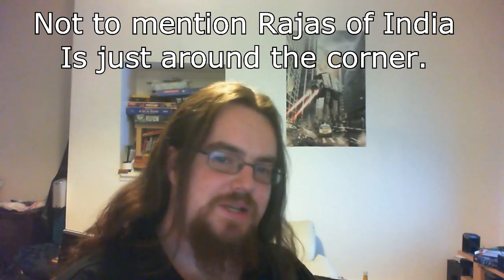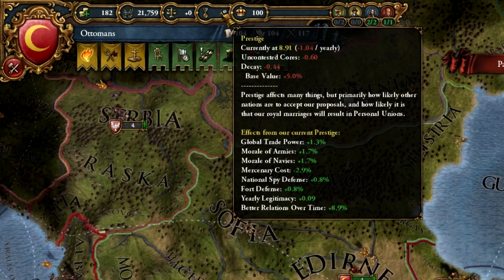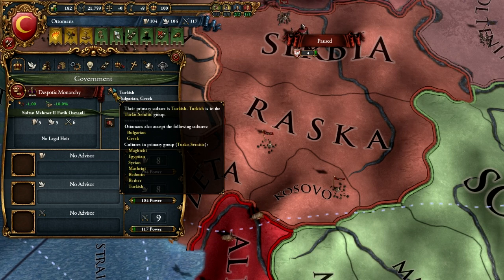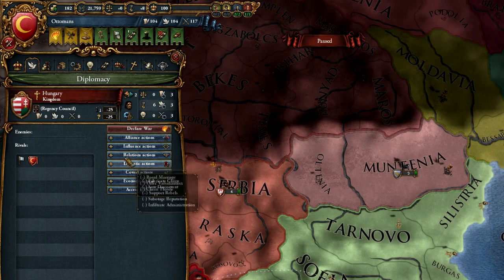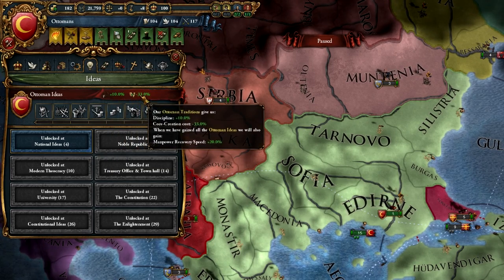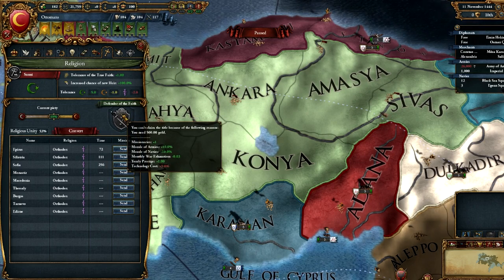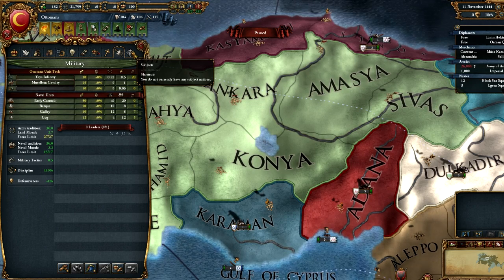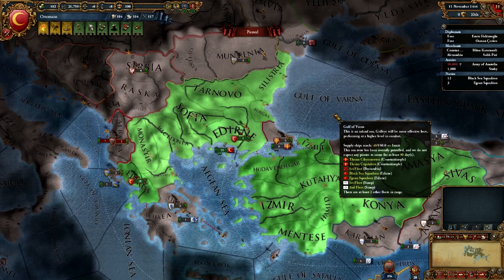Europa Universalis 4 Tutorial, Part 1 - UI and Basic Concepts.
Part one! Here we discuss the UI and touch on a few of the basic ideas of game play, laying the foundation for the more advanced ideas to come.